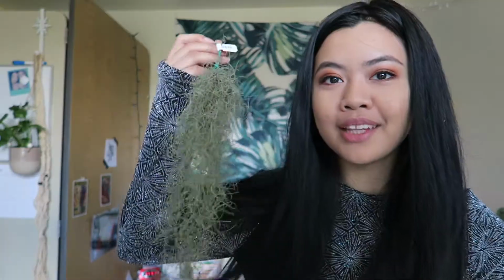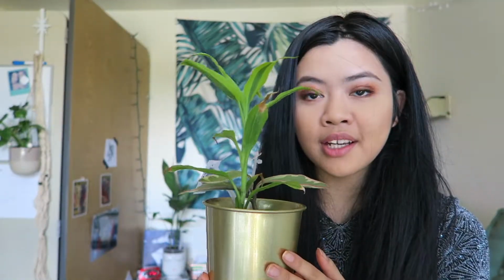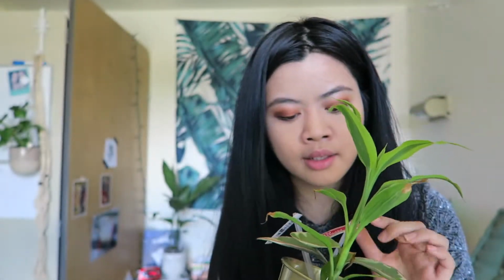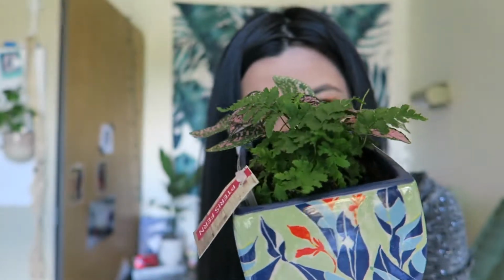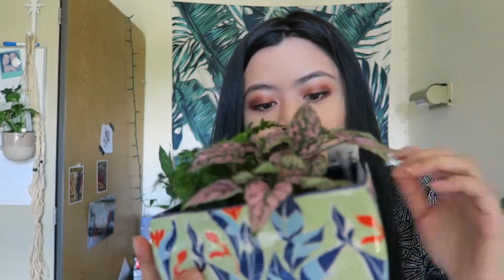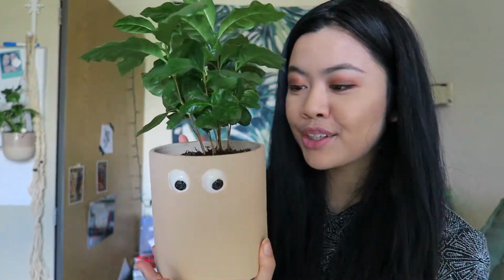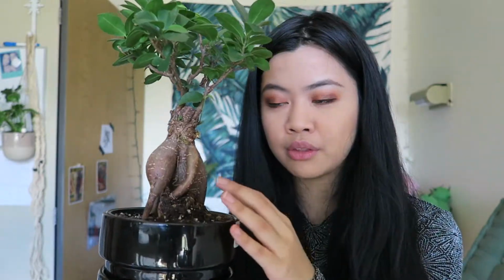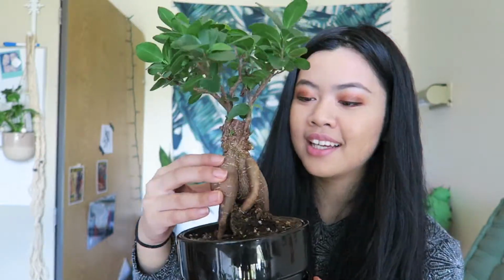about my plants + top 3 indoor plants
well well well, say hello to my little babies! PLS NOTE: I may have gotten its conditions and water care mixed up with each other so it may not be 1hunnit percent accurate but they are along the lines of each other. thanks loves xx.

song:
LAKEY INSPIRED - IN MY DREAMS